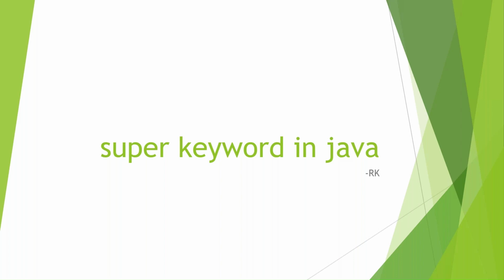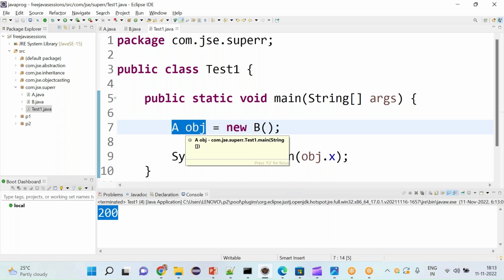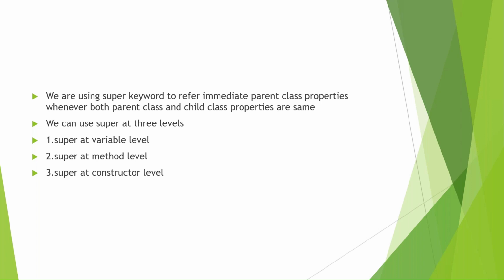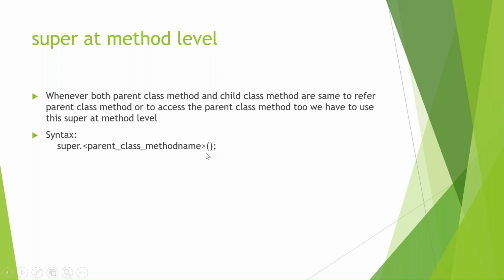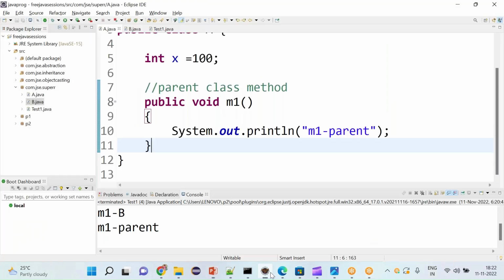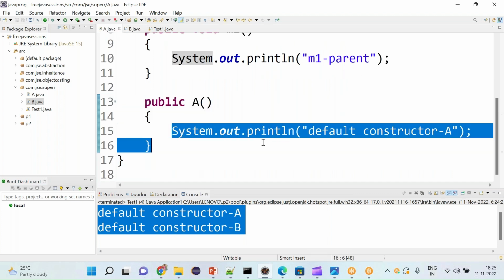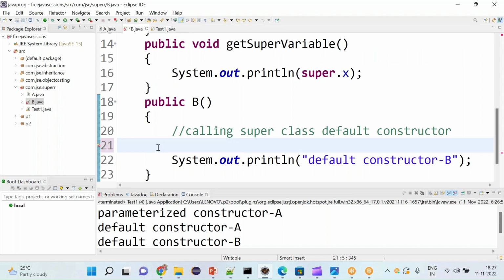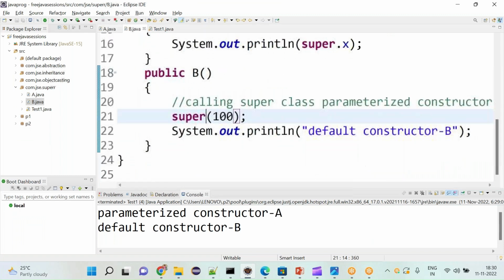👉 Core Java Day 13 | super Keyword in Java | Java for Beginners | Java with RK